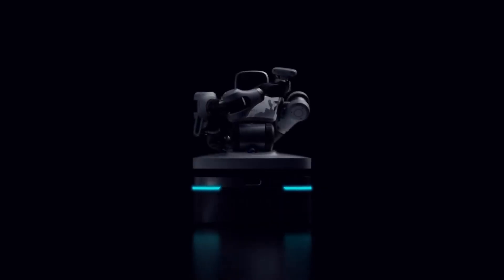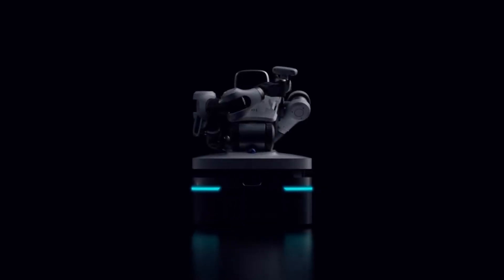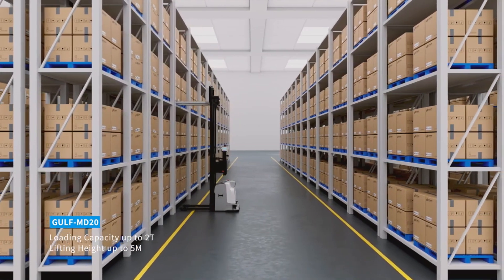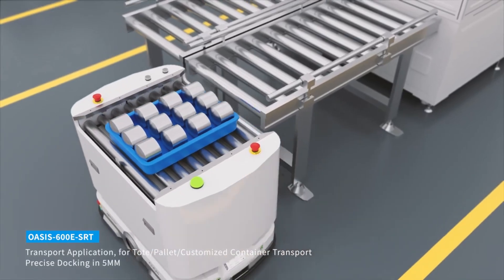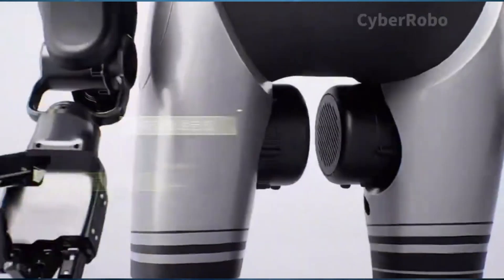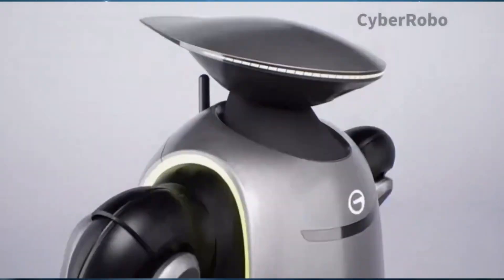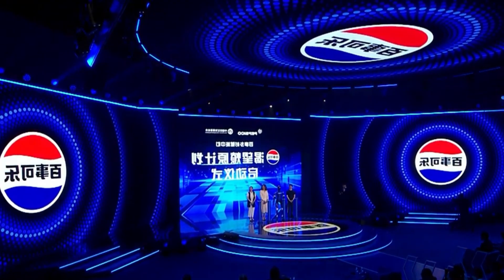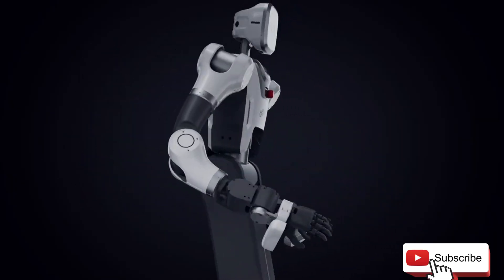4 Humanoid Robots That Just Shocked the World. Darwin 01 Go Mate Sapphire (by PepsiCo) Magicbot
4 Humanoid Robots That Just Shocked the World. Darwin 01  Go Mate  Sapphire (by PepsiCo)  Magicbot

Humanoid robots like Darwin-01, GoMate, Sapphire, and MagicBot are no longer just lab experiments—they’re actively working in real-world environments. From self-charging batteries to autonomous navigation in factories, metros, and malls, China is leading a robotics revolution.

🛠 In This Video:
Real footage of humanoids performing physical labor
Robots guiding passengers, swapping batteries, and navigating crowded spaces
Fully autonomous decision-making, gesture control & 5G remote operation
Certified AI systems ready for retail, transport, and manufacturing deployment

🌍 Why This Is Huge:
This isn't sci-fi. These humanoids are live, intelligent, and already replacing manual labor—at scale. Welcome to the future of human-like machines.